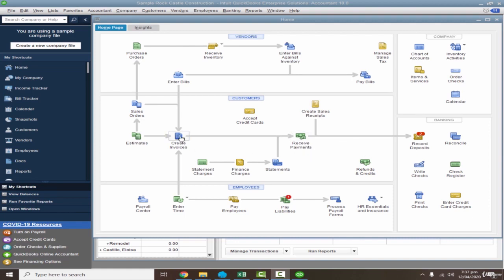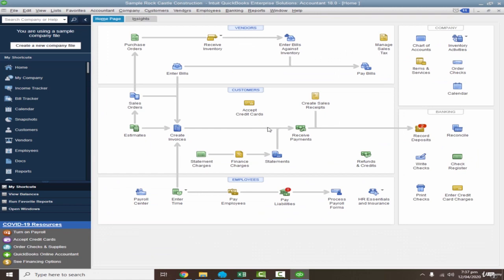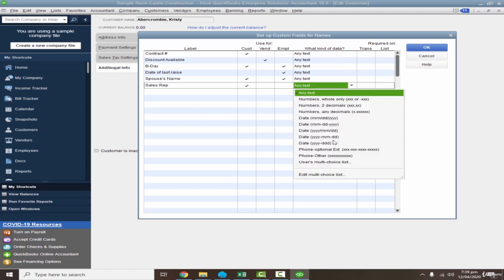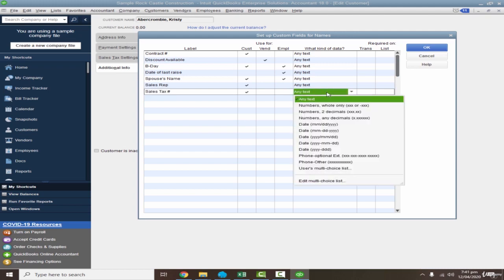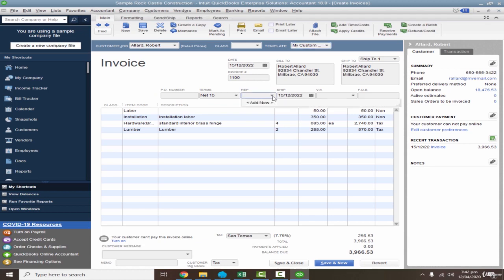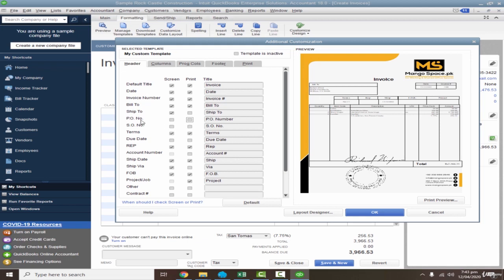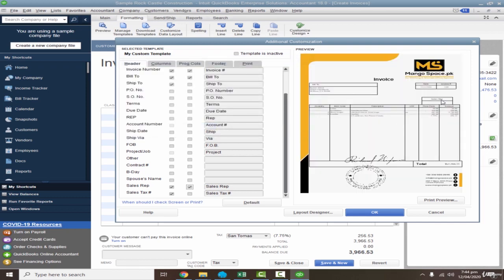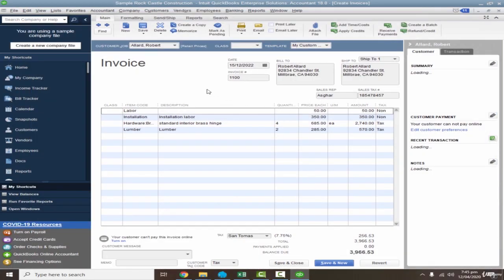How to Integrate Custom Fields in QuickBooks Invoice Templates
In this Topic We will learn How to Integrate Custom Fields in QuickBooks Invoice Templates. For more informative videos like this please mention down below in comments about future topics you wanna see on this channel and ill add them for you

📌 **About QuickBooks:**
QuickBooks is a leading accounting and financial management software that helps businesses manage their finances, track expenses, and streamline their invoicing processes.

🔔 **Stay updated by turning on notifications so you never miss our latest tutorials and tips!**

How to add Custom Fields in QuickBooks Invoice Templates